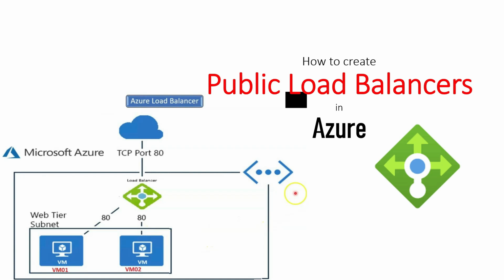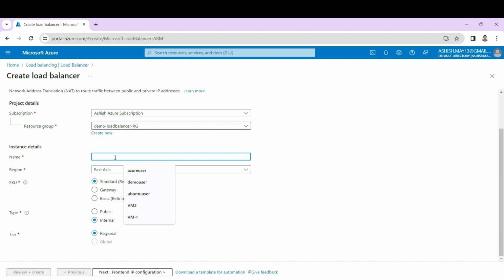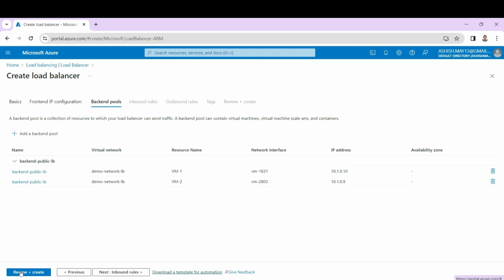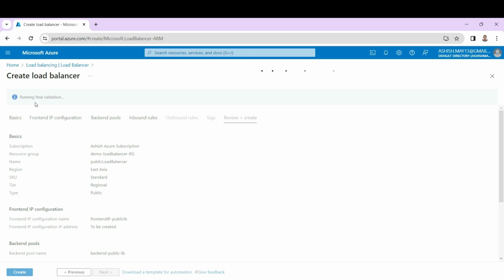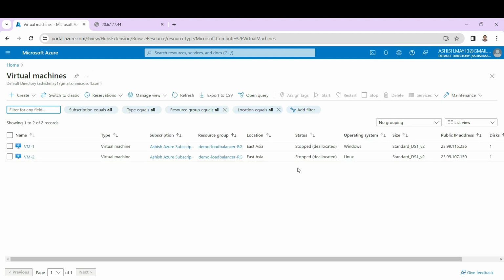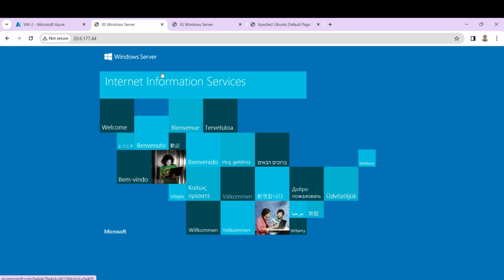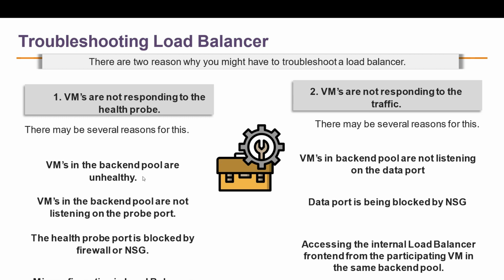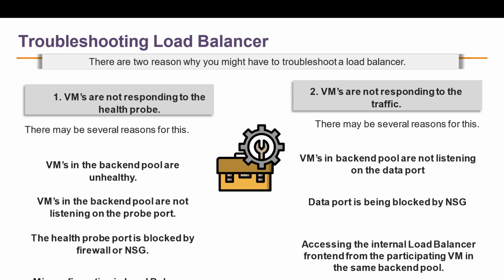Deploying Public Load Balancers in Azure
This video explains the basics of load balancers and demostrate how Public load balancers are deployed in Azure.

In this video, we did following step
1.Created 2 VM and assume  them as Application server
3.Configured Public Load balancer, keeping Application Servers in backend pool
4. Access Application server from browser through frontend-ip and observed the load distribution among application servers.